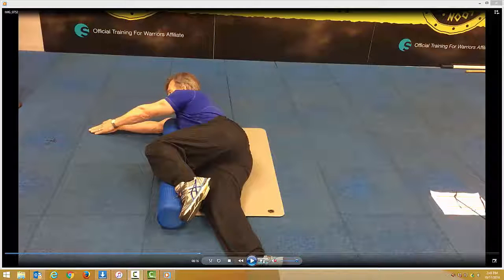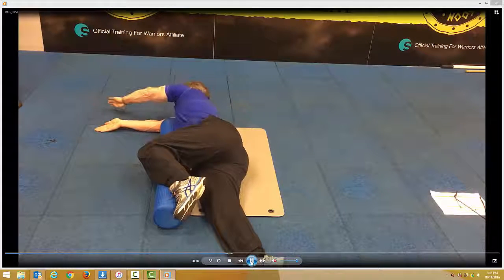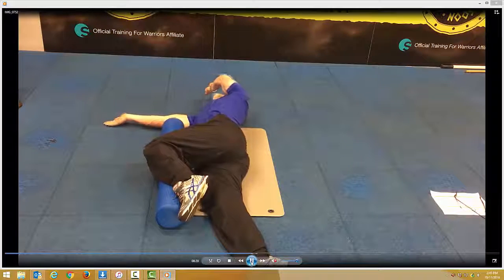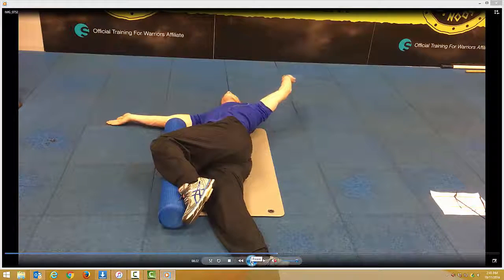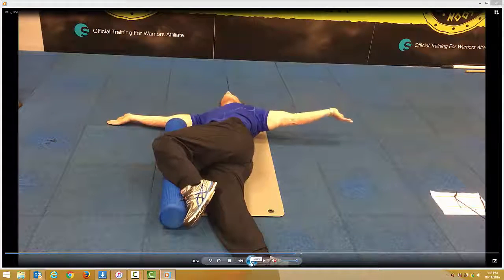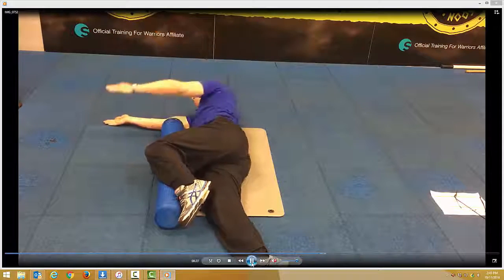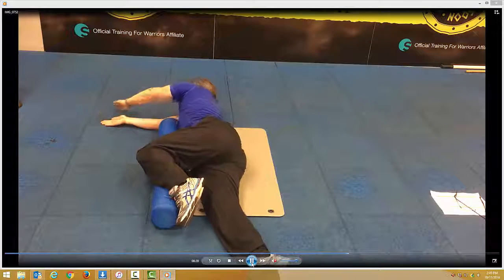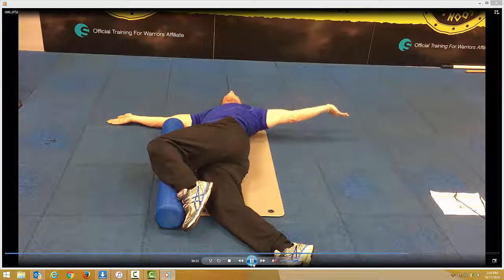Roller T-Spine Circles